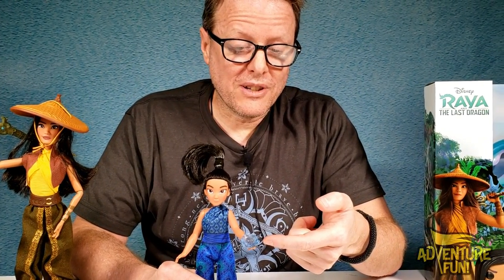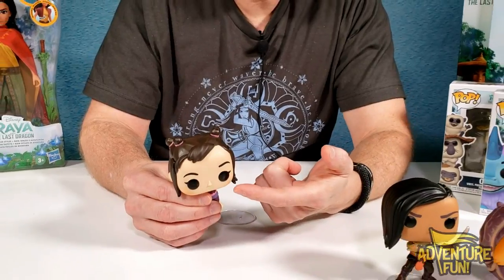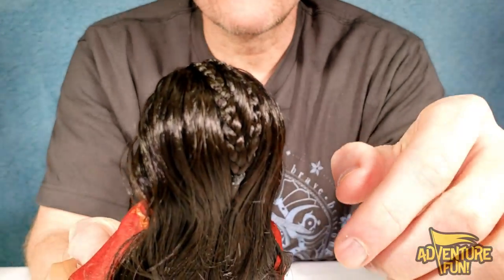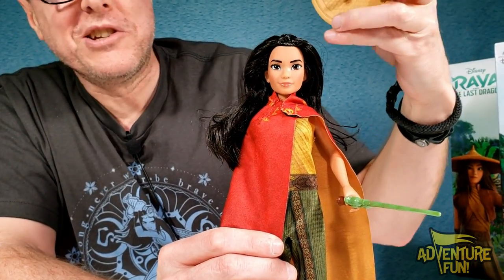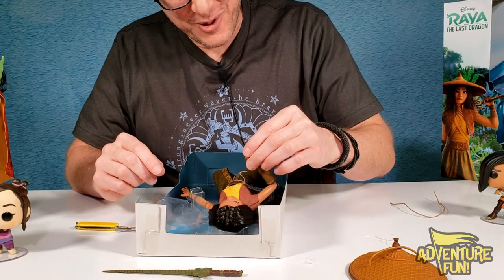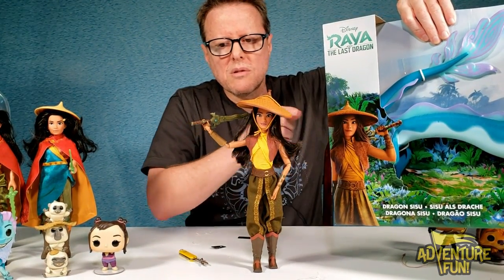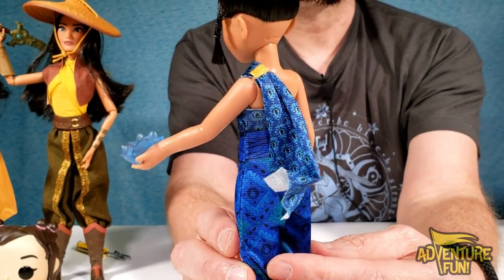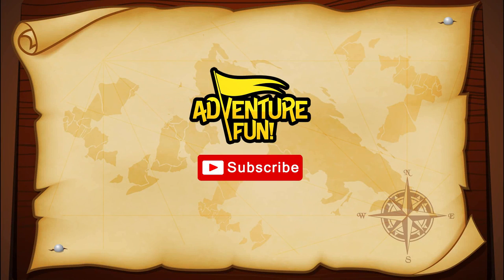Raya And The Last Dragon 2 Official Movie Trailer Toys Action Figures! AdventureFun Toy review!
Raya And The Last Dragon 2 Official Movie Trailer Toys Action Figures! AdventureFun Toy review! The all-new Raya and The Last Dragon 2 Official Movie Raya and Sisus action figures are now available on Amazon in their toy section including: Raya Doll Action Figure with sword, cloak or cape, Sisu the Dragon in human form with the dragon gem, Dragon Sisu as the last dragon, Sisu is majestic, wise and powerful toy, Disney’s exclusive from the movie Raya with additional articulation, Disney exclusive Sisu doll from the movie Disney’s Raya and the Last Dragon with additional articulation, Rayas’ Adventure Styles with hat, sword and reversible tunic and cape and When the lands of Kumandra are threatened, Raya has to find the last dragon and together they must save the world; Young Raya & Kumandra Flower the has lights and sounds and plays music as her father’s daughter, young Raya believes in dragons; Raya and the Last Dragon Funko Pops including: Tuk Tuk 1000, Amazon Exclusive Raya with Tuk Tuk 1005, Raya 999, Sisu 1004, Raya 998, Ongis monkeys 1003, Namaari 1001 and Noi 1002 Funko Pops! Journey Through Kumandra Dolls Sets, and other Raya action figures available on Disney’s online toy store! These exclusive Raya and Sisu action figures come in various packs to collect!